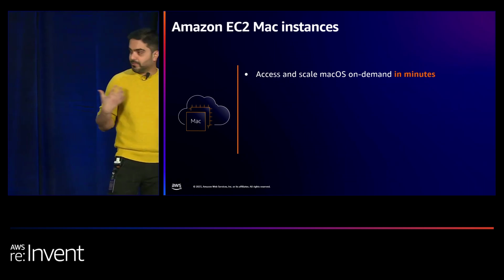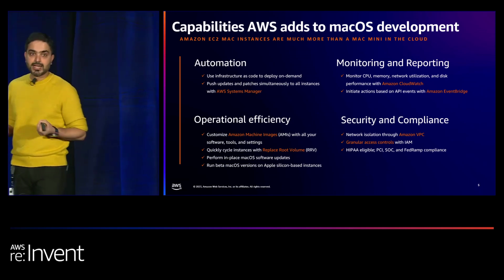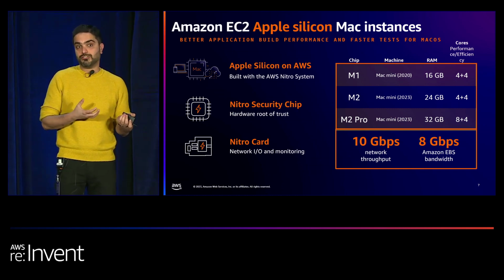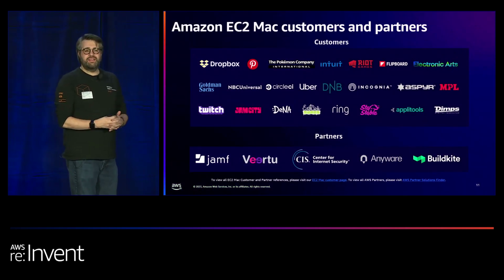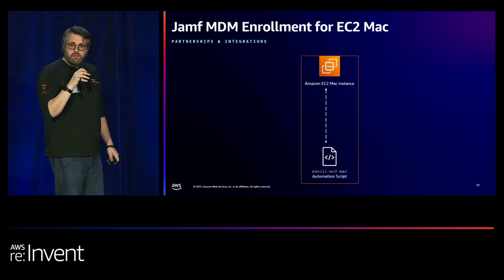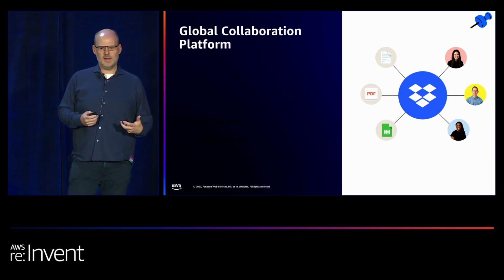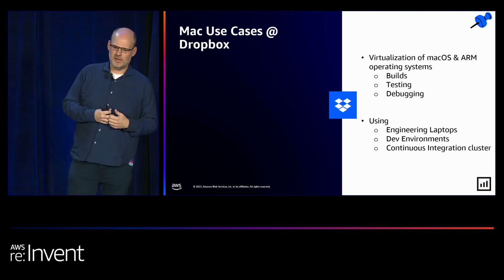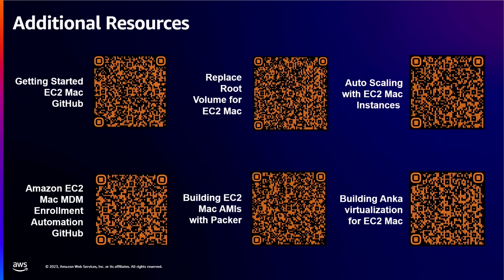AWS re:Invent 2023 - Customer insights: Apple app development with Amazon EC2 Mac instances (CMP218)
Hear firsthand from a customer about their experiences with Apple application development workloads on AWS—from streamlining CI/CD build fleets to securing developer environments with on-demand Amazon EC2 Mac instances. Learn how to use Amazon EC2 Mac instances with Jamf to extend endpoint security to your Apple application development fleets. Through the customer’s example, dive deep into the topic of cloud-based Macs at AWS.